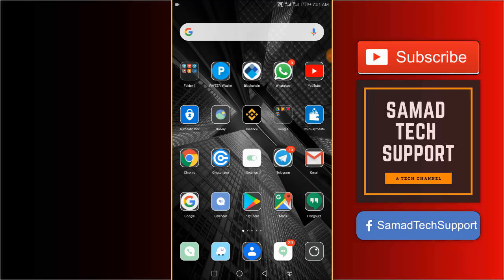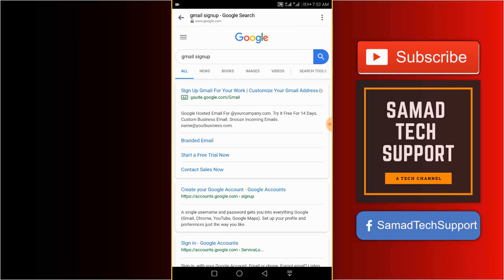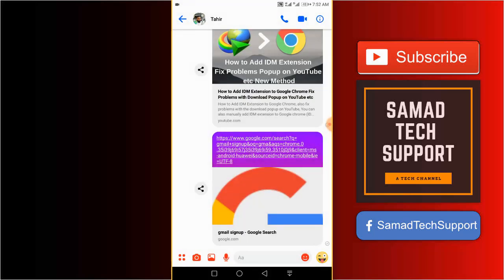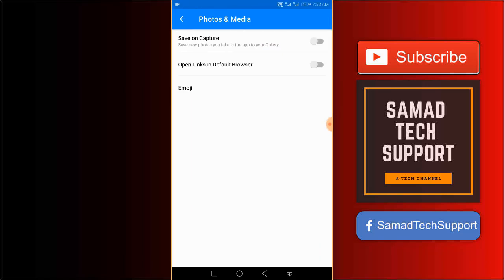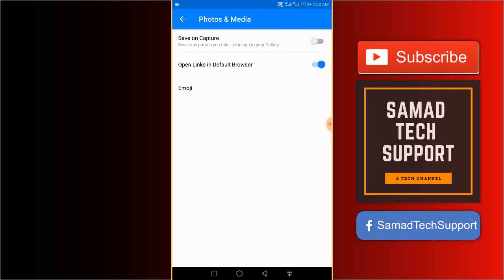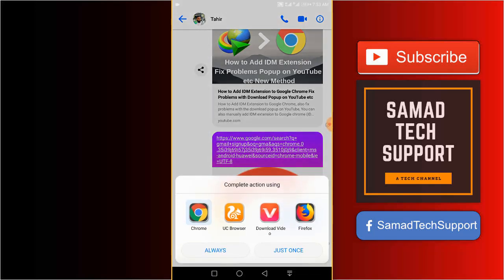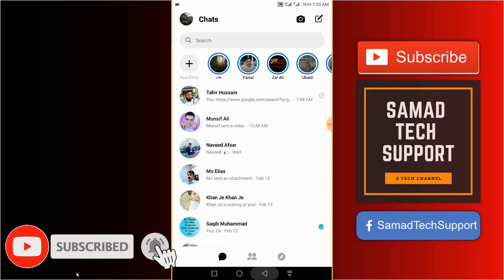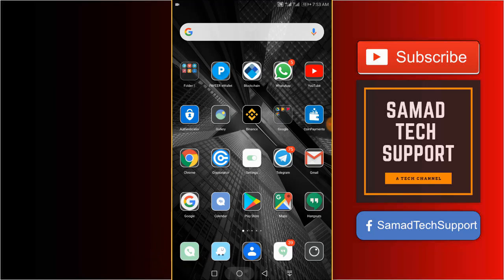How to Open Links Externally in Your Default Browser on Messenger - Google Chrome, Firefox etc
How to Open Links Externally in Your Default Browser on Messenger - Google Chrome, Firefox etc. Open links externally on Facebook too here:

facebook messenger app open links in browser

open facebook messenger links in app iphone

open facebook link in app instead of browser

can't open links on facebook app

disable facebook browser

facebook app open links in browser.